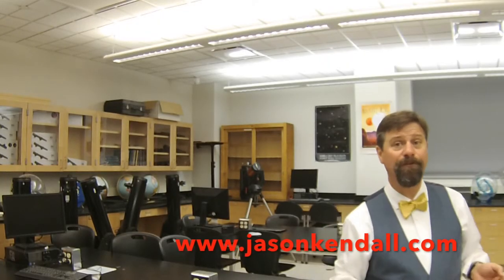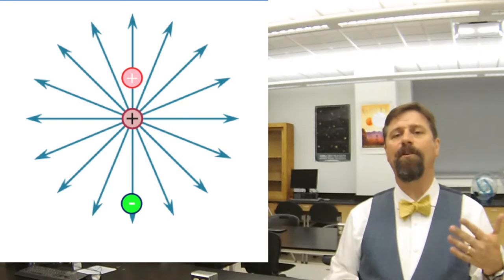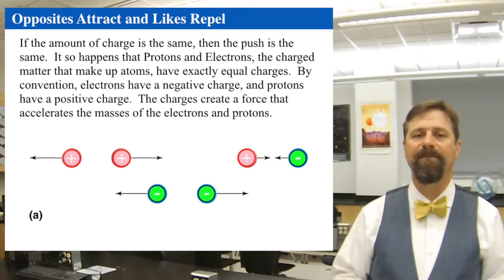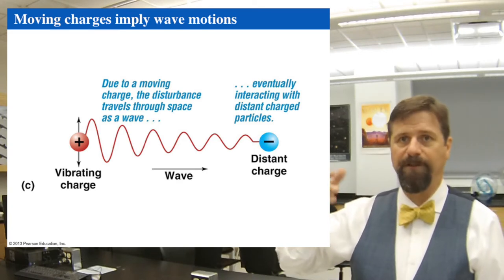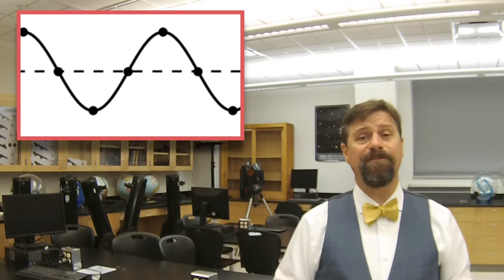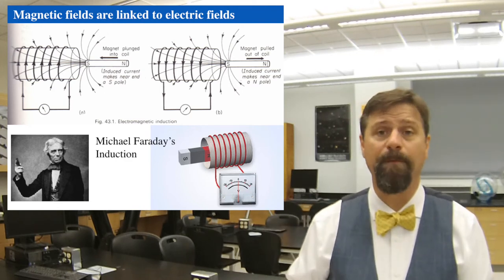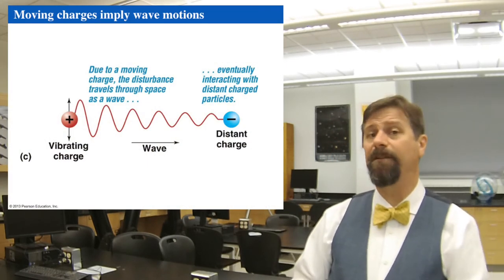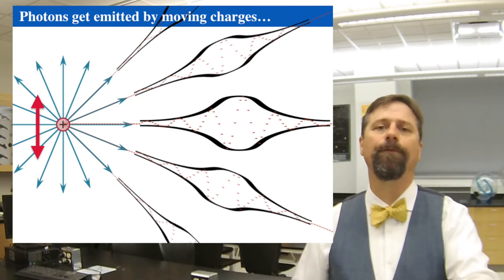What is a Photon?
Please see the remastered version in the Atoms and Light Playlist below.